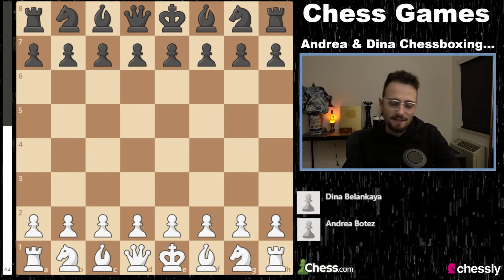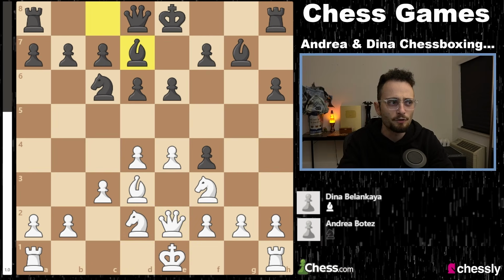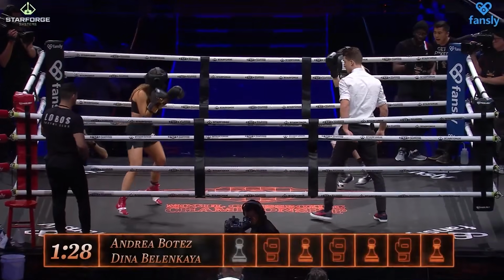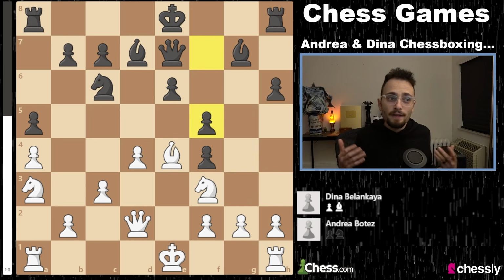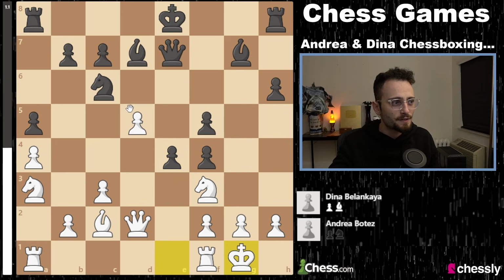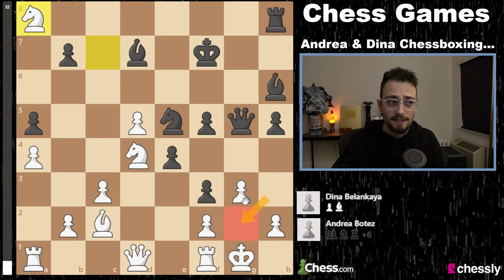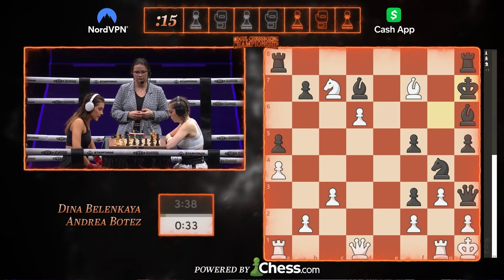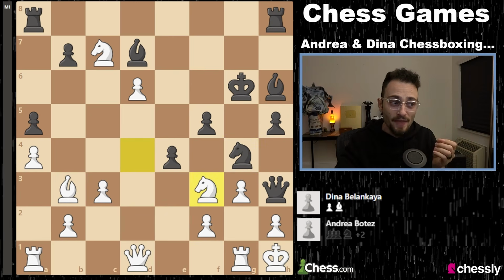MASSIVE Chessboxing Controversy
0:00 Intro
0:40 Round 1 Chess
5:09 Round 1 Boxing
5:50 Round 2 Chess
11:25 Round 2 Boxing
12:05 Round 3 Chess
14:34 Round 3 Boxing
15:55 Round 4 Chess